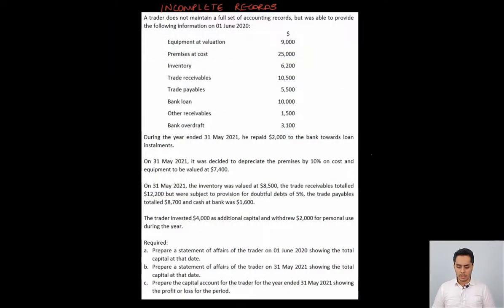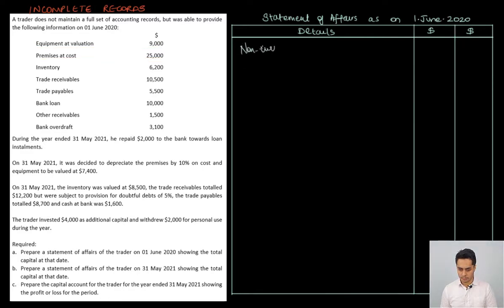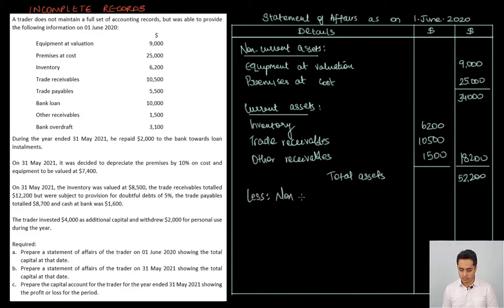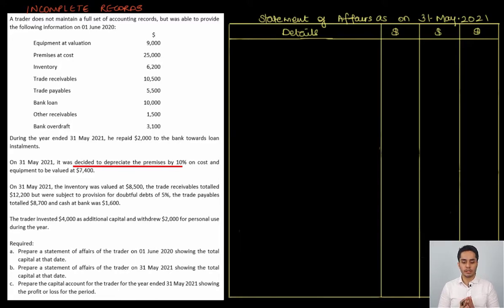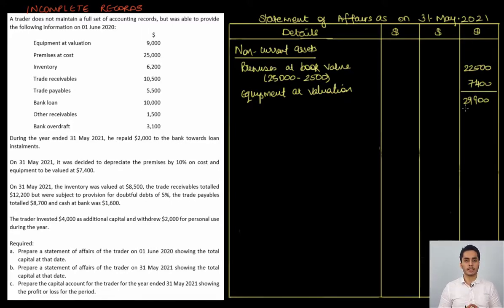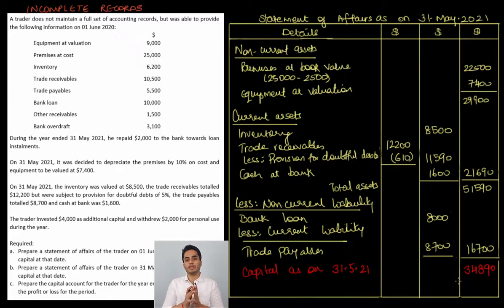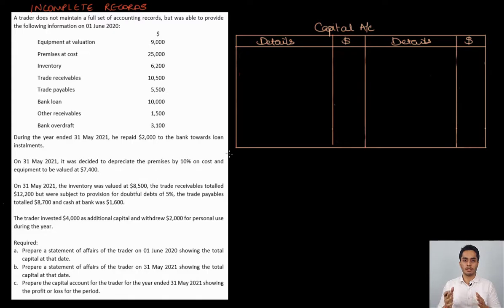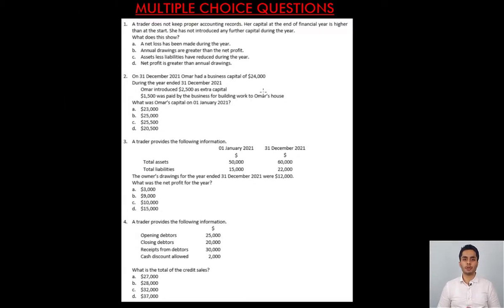Accounting for IGCSE - Example 4 - Incomplete Records | Statement of Affairs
Answers to MCQs:
1. D
2. A
3. D
4. A

Regards
Lalit Adnani